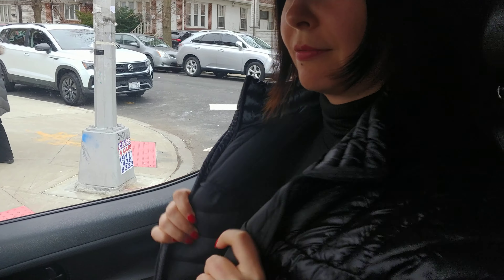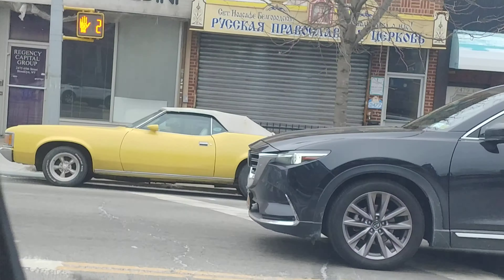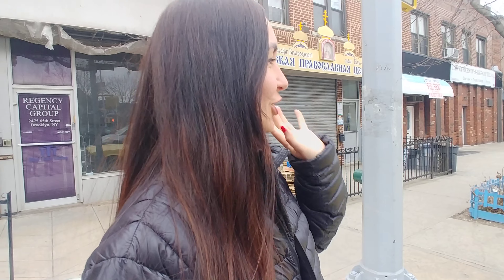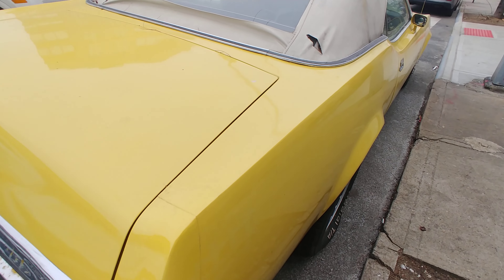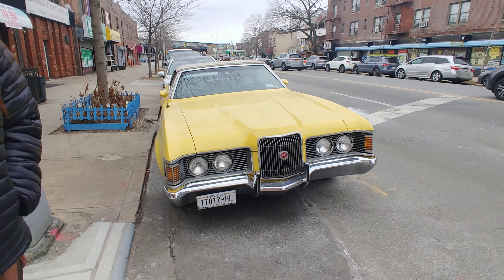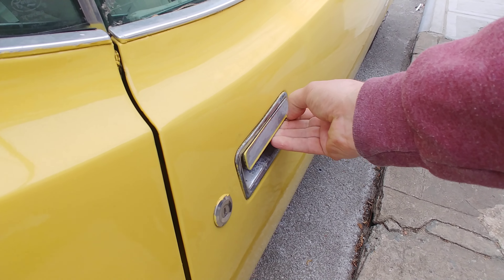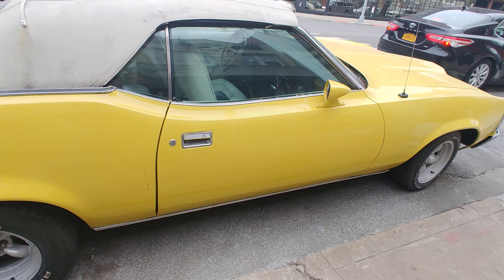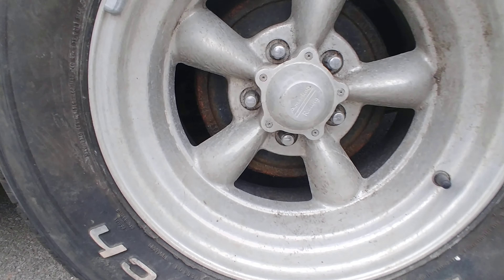FORD CLIVELAND 7XR 351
found on the streets of brooklyn nyc
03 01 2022